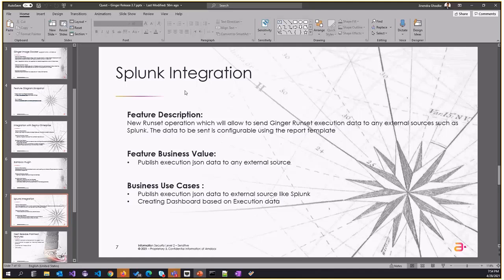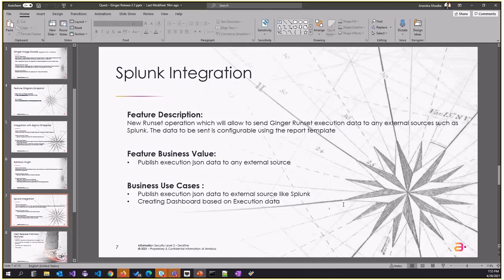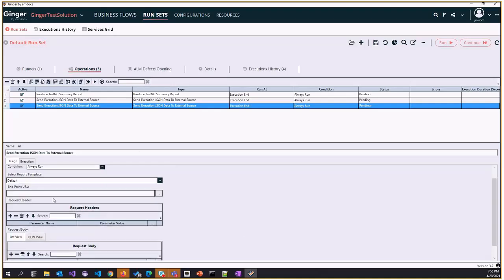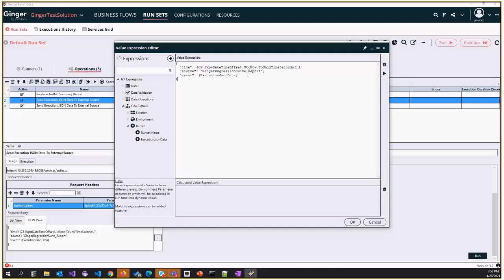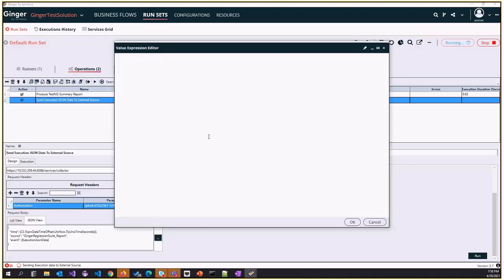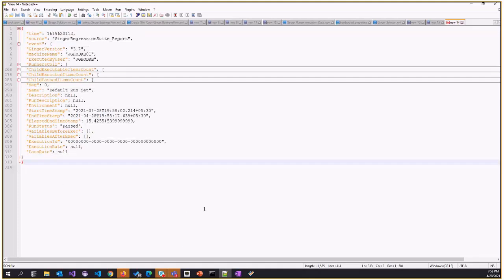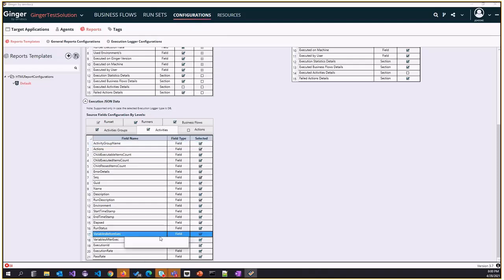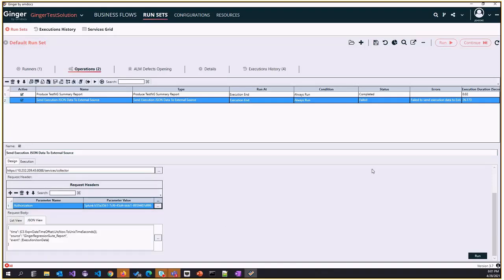Splunk Integration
It is a Public Ginger by Amdocs Docker Image which includes Official Release and rest of dependencies needed for executing Ginger automation flow an a Window OS.

Note:- UI applications testing is not supported

 Dockerize Creating and executing virtual run sets using CLI
 Ability to pack Ginger along with all the dependencies even dotnet framework
 Ensuring isolated execution even if the same Image is being used
 Easy integration with CI/CD pipelines